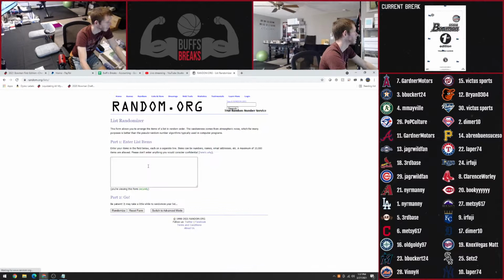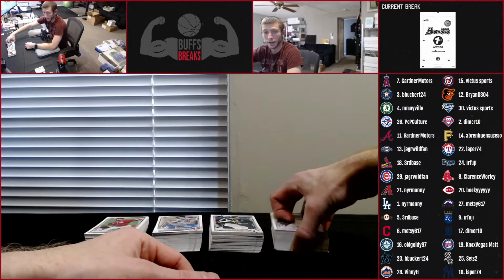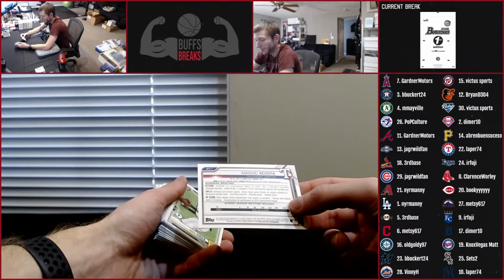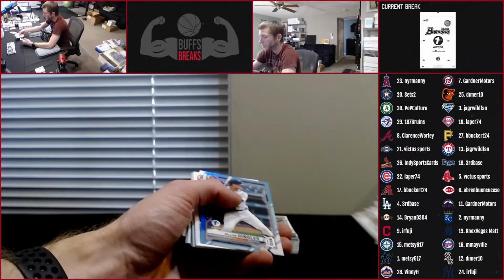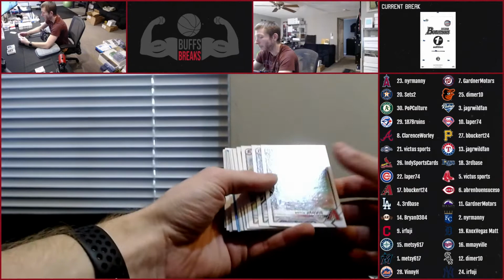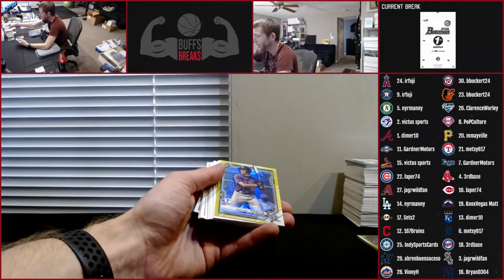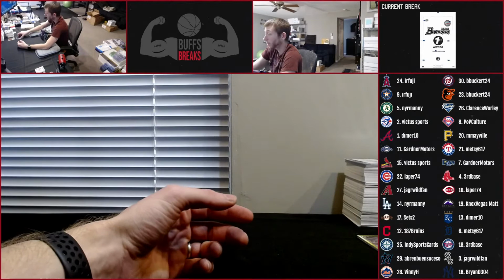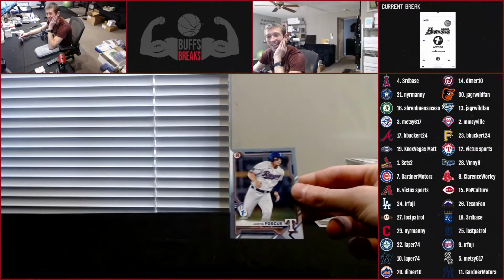Box Breaks Full Live Stream 3/27/21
- 2021 Bowman 1st Edition RD #1-5